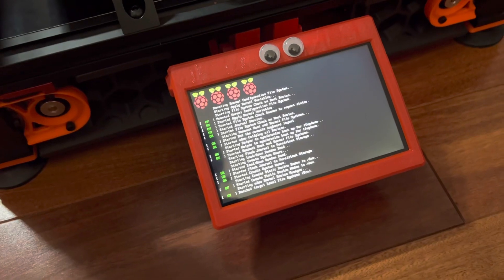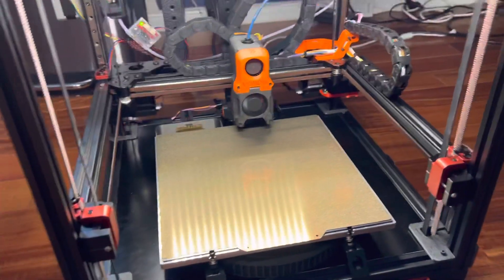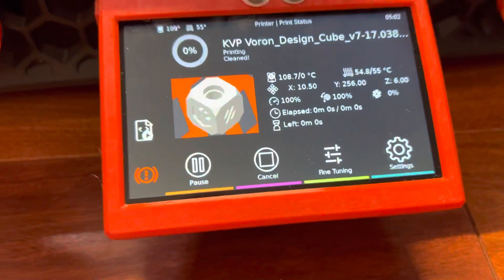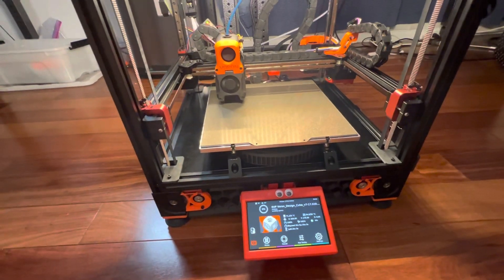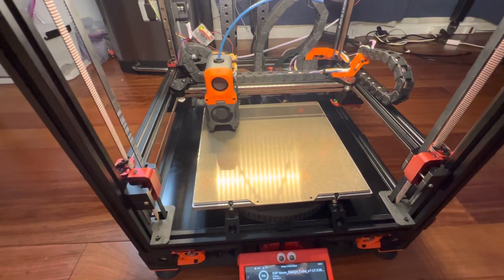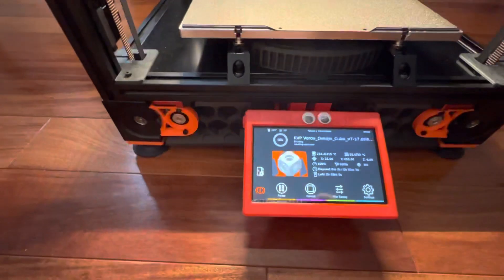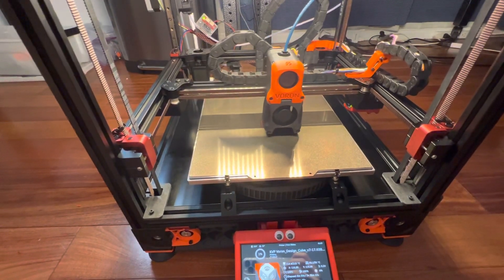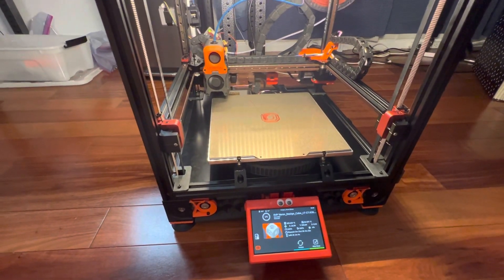Voron 2.4 Working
But not tuned yet.  The cool thing about building one of these printers yourself is that once it works you have features and quality normally found on $50k printers for a lot less, with the knowledge to tune things further.